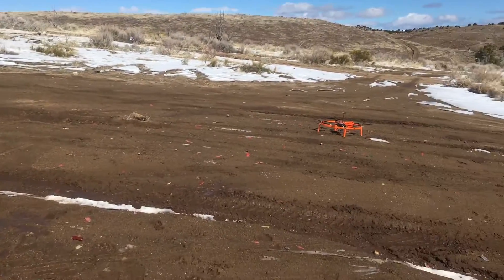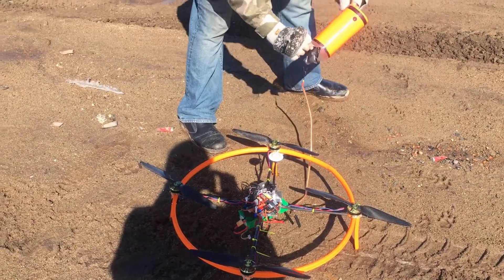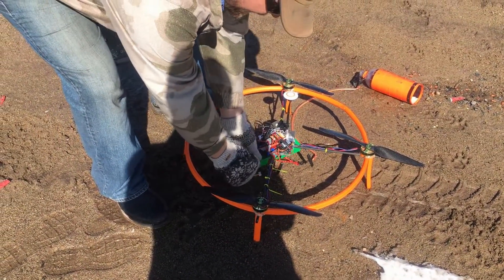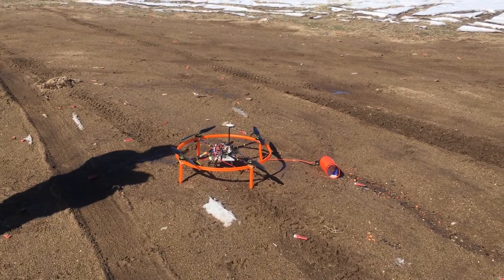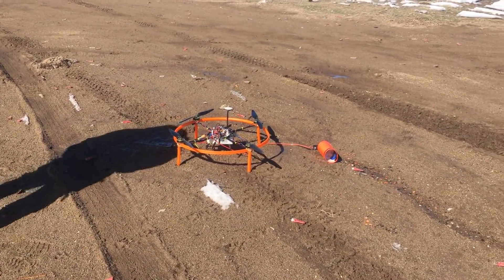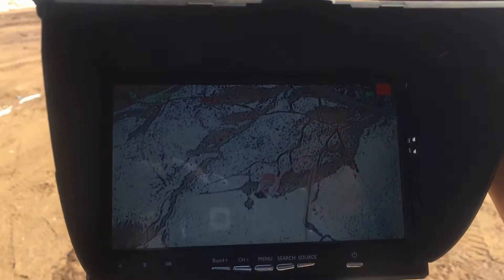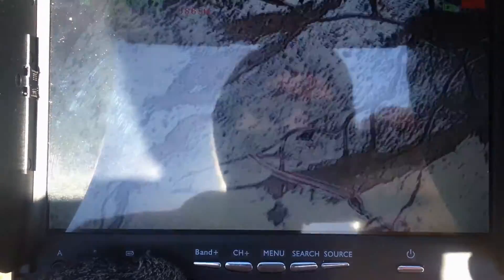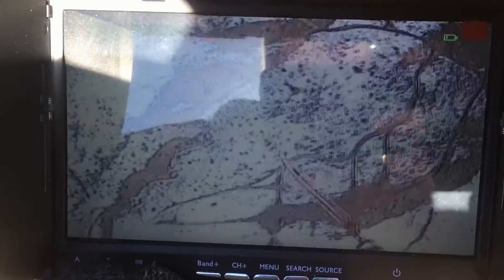Falconry Hula Hoop Drone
Testing my 100% custom falconry drone build.

I'm using:
-Tx: frsky Taranis plus
-Rx: frsky x8r with variometer and voltmeter
-frame is made of two carbon fiber archery arrows and a hula hoop resized to 610mm.
-multistar 4822-570 motors with 14x5 CF props.
- 20A dys ESCs
-600mw tx and fpv camera
-Total weight minus battery=990g

-Battery used- 10000mah 14.8 lipo

-load is 150g